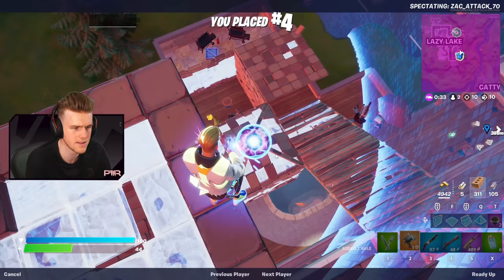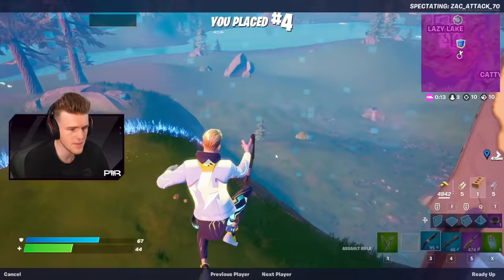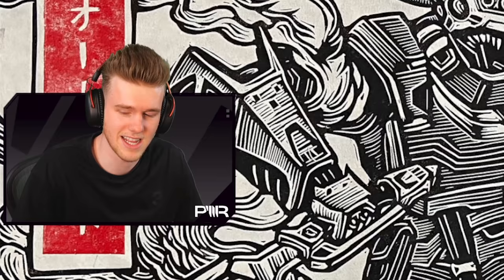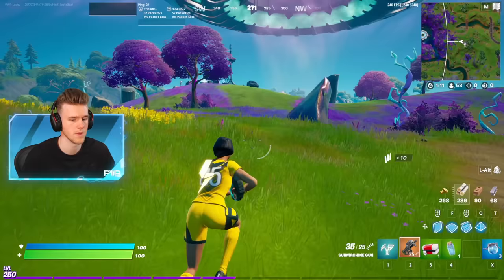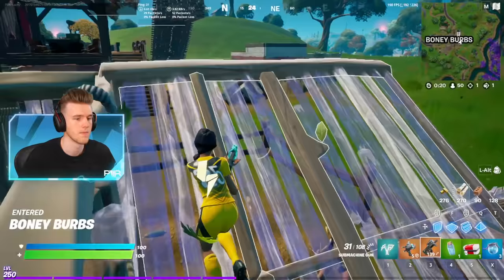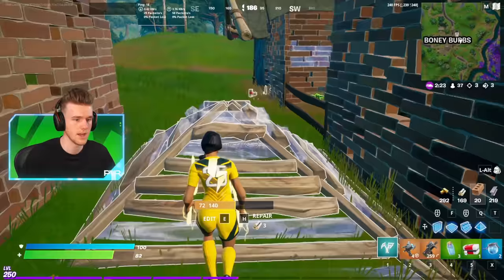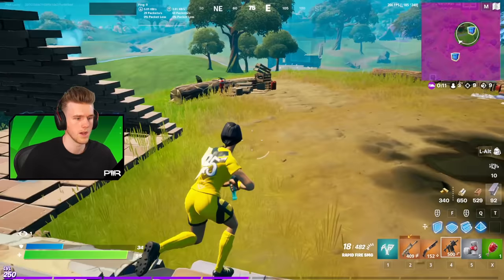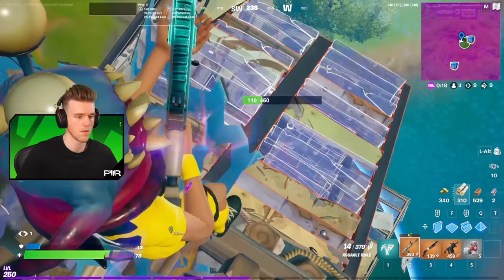The *RANDOM* Lachlan Skin Challenge!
Today we attempt the Random Lachlan Skin Challenge! Be sure to Use Code: Lachy if you're picking up the PWR Set in the Fortnite Item Shop!